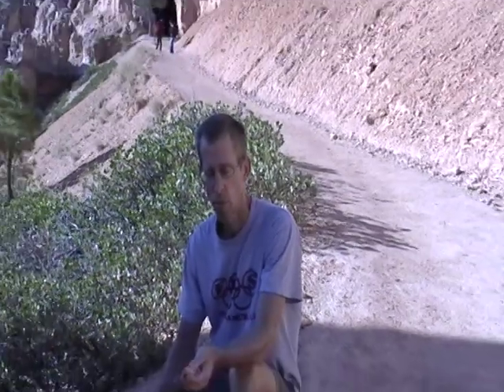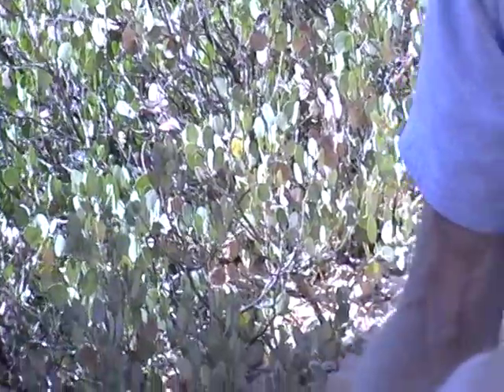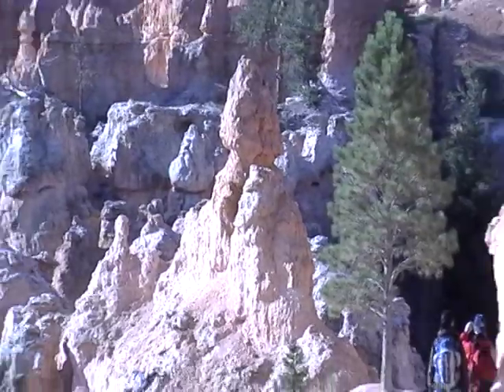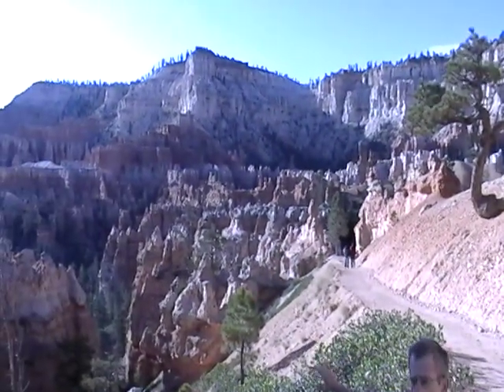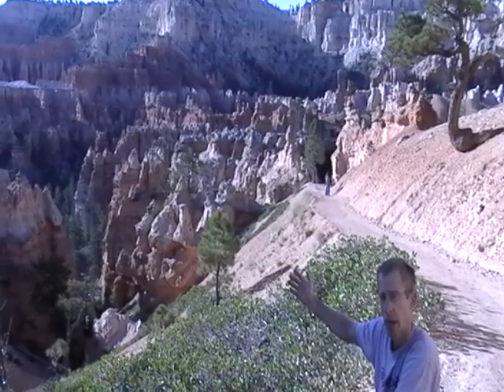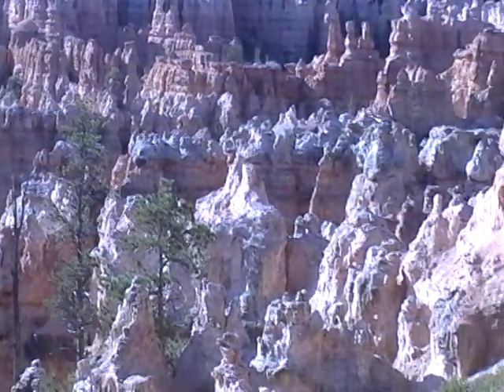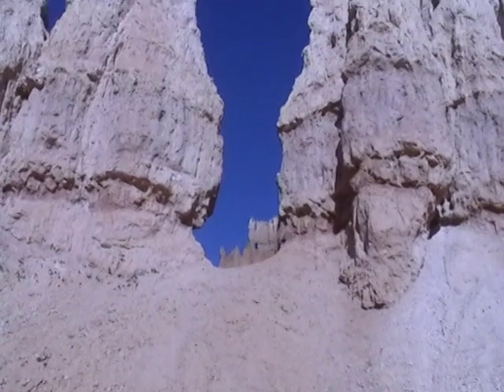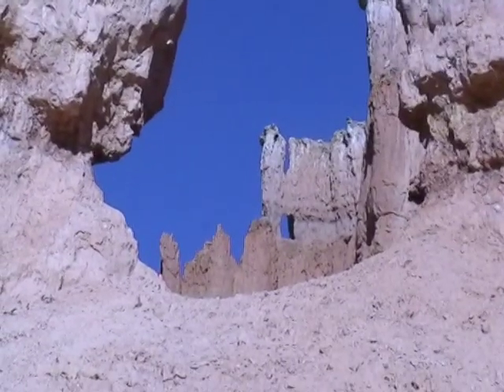bryce formation 96 sec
Bryce NP 2008 formation2